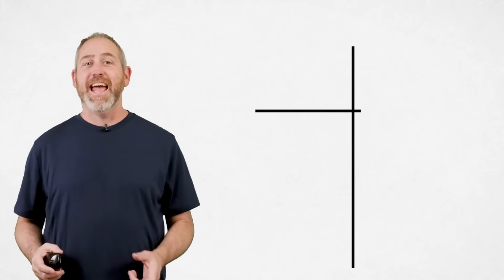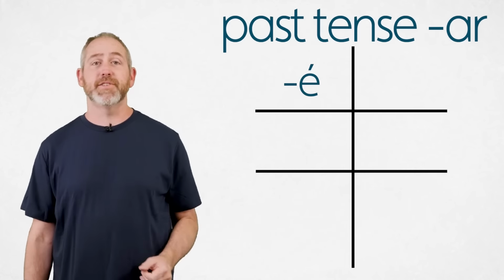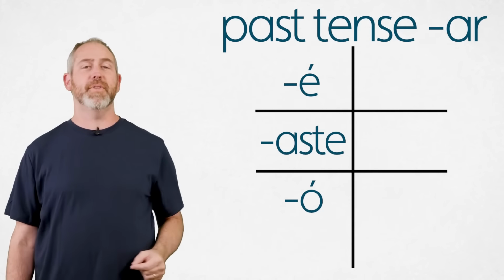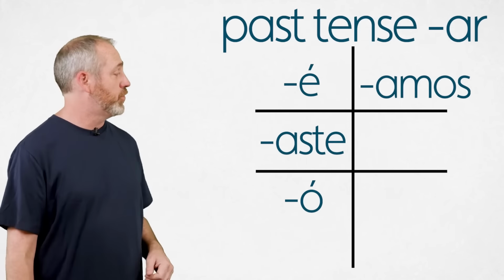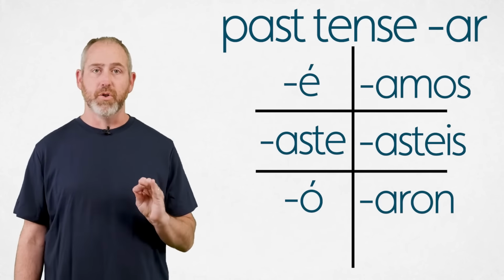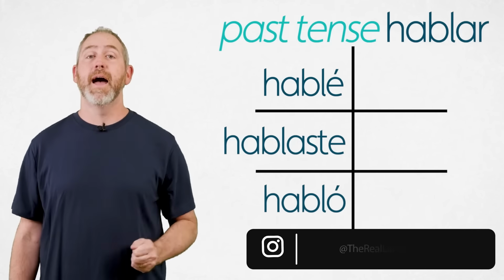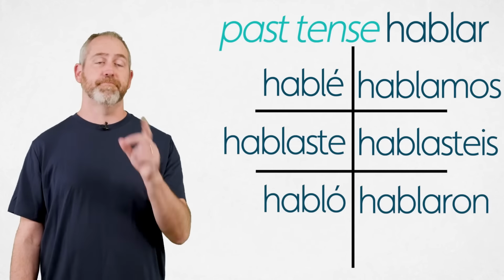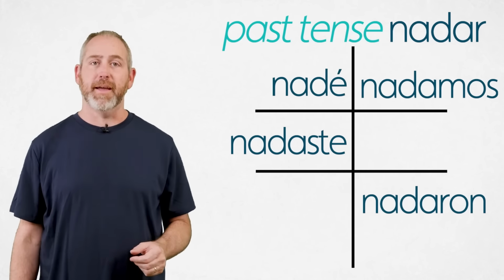How To Conjugate AR Verbs In The Past Tense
Dr. Danny Evans teaches the past tense  of "ar" verbs.